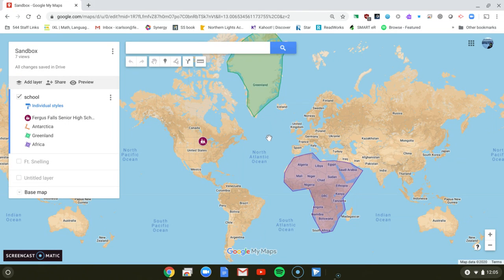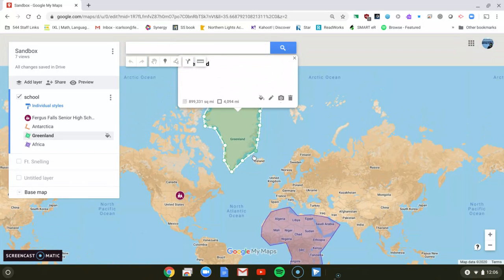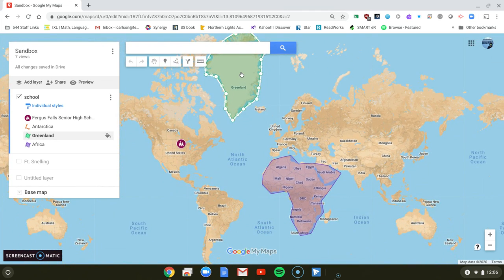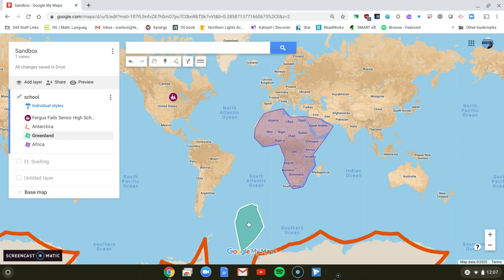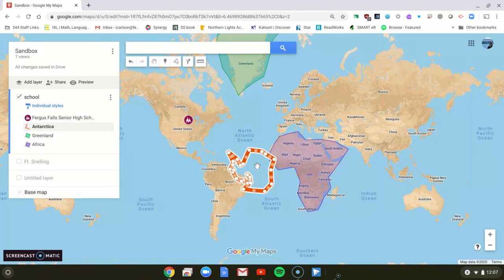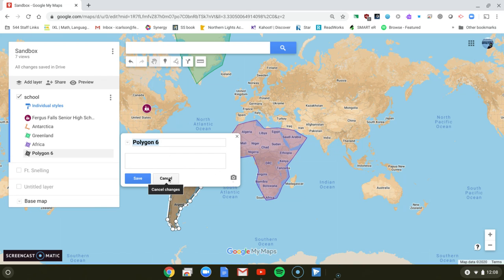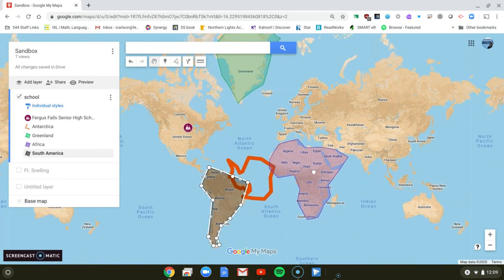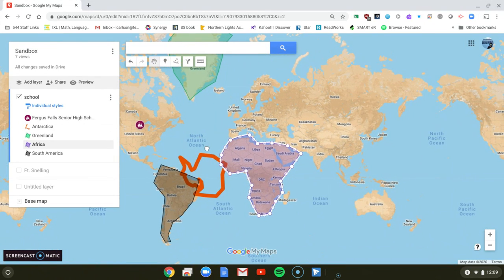Map Distortion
Sorry about the Audio not sure what happened there. Here is a link if you want to mess with the website yourself.